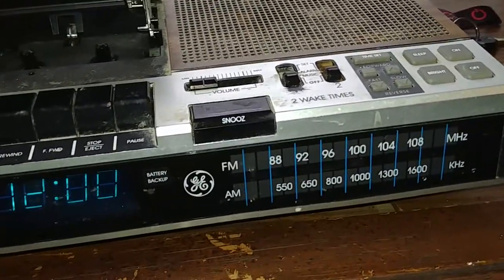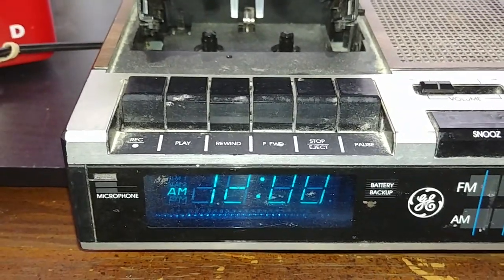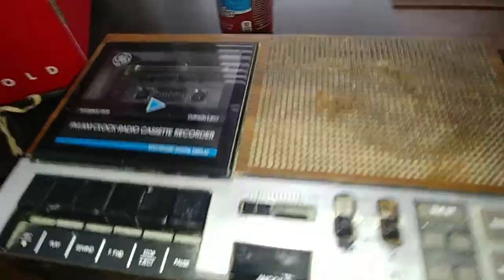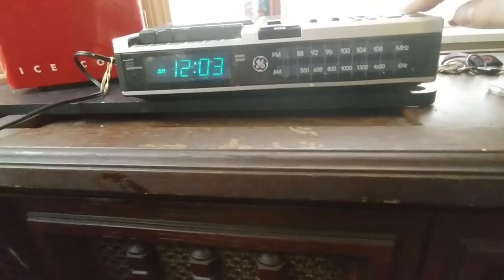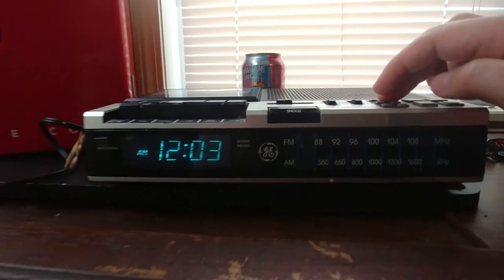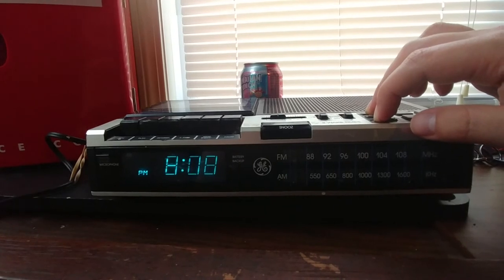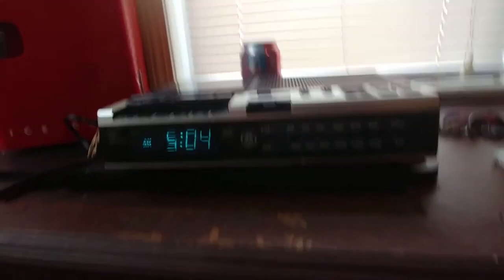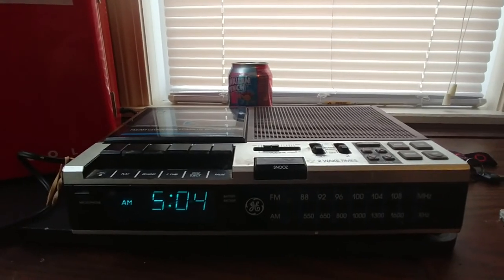GE clock radio/tape player-recorder part 2